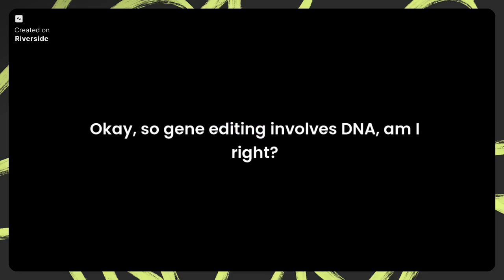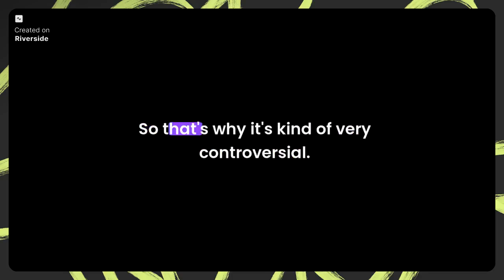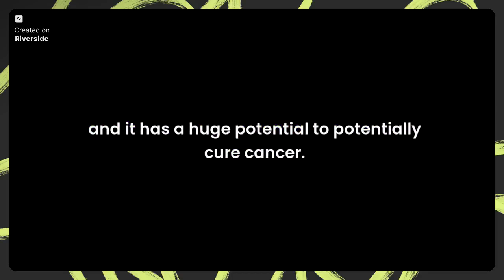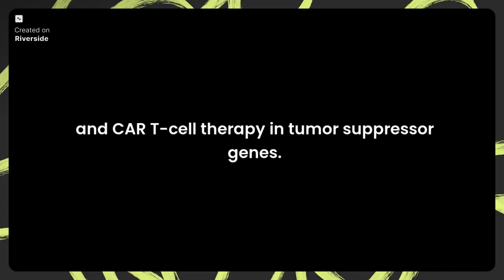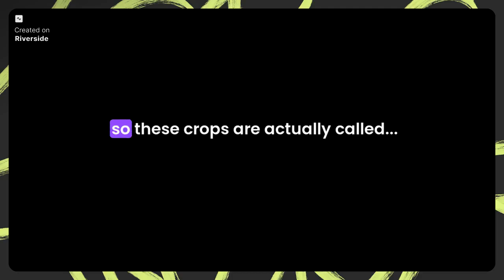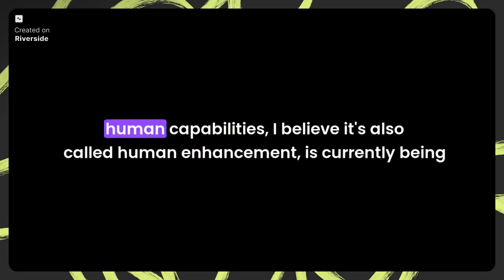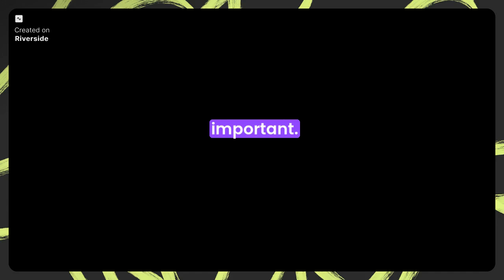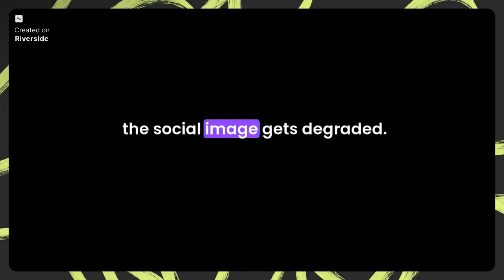#2 Gene Editing - @Avantika Subudhi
In this episode of STEMinate, we’re joined by Avantika, an expert in genetics, to explore the cutting-edge world of gene editing and its applications. From revolutionizing cancer treatment through immunotherapies to the ethical debates surrounding gene editing in agriculture and human embryos, Avantika breaks down these complex topics in a way that’s both insightful and accessible. Tune in to learn how gene editing could shape the future of medicine, food production, and more.